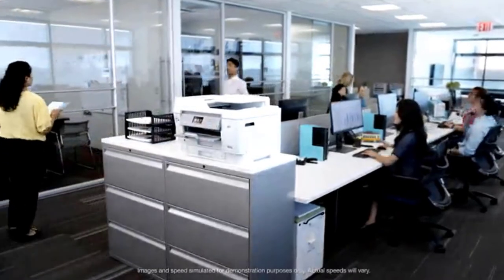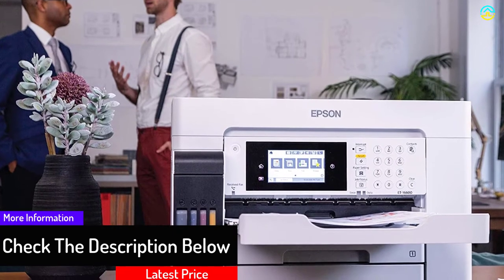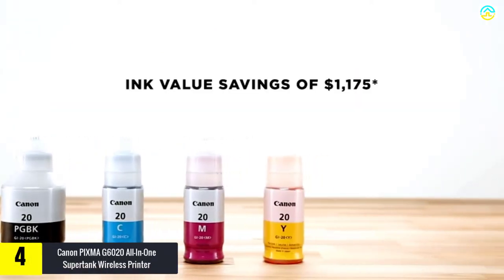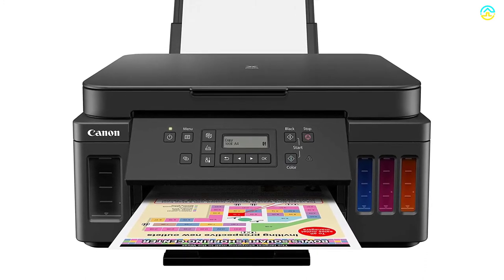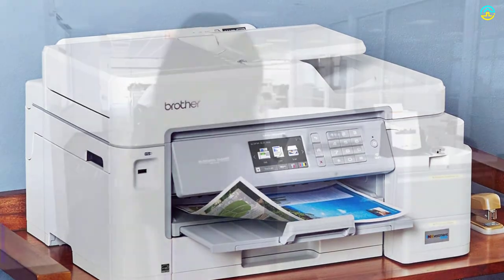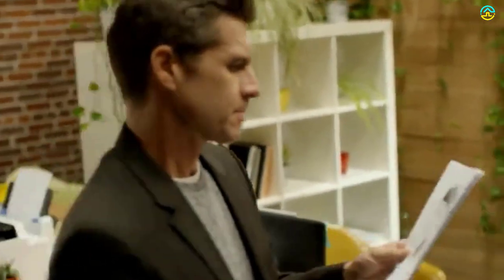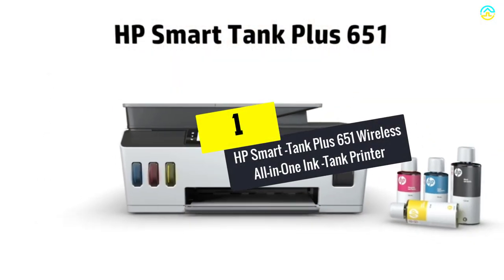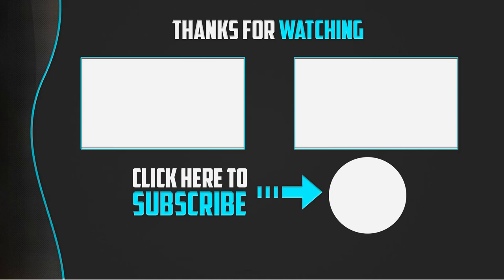✅ Top 5 Best Inkjet Printers 2022 Reviews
▶️ The Best Inkjet Printers We recommended  In This video

▶️ 5.   Epson EcoTank Pro ET-16600 Wireless Color All-in-One Supertank Printer

▶️ 4.   Canon PIXMA G6020 All-In-One Supertank Wireless Printer

▶️ 3. Brother MFC-J5845DW, INKvestment Color Inkjet All-in-One Printer

▶️ 2.  Epson Workforce Pro WF-M5799 Workgroup Monochrome Multifunction Printer

▶️ 1.   HP Smart -Tank Plus 651 Wireless All-in-One Ink -Tank Printer

➥ Prime Discounted Monthly Offering
➥ Try Twitch Prime
➥ Amazon Music Unlimited
➥ Try Amazon Home Services
➥ Kindle Unlimited Membership Plans
➥ Create an Amazon Wedding Registry